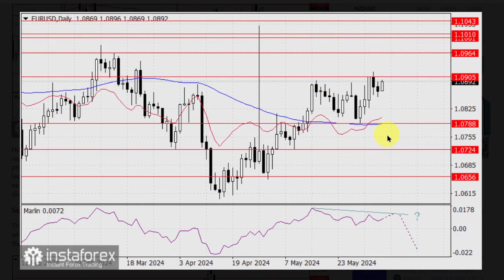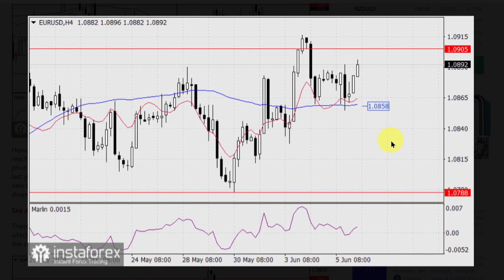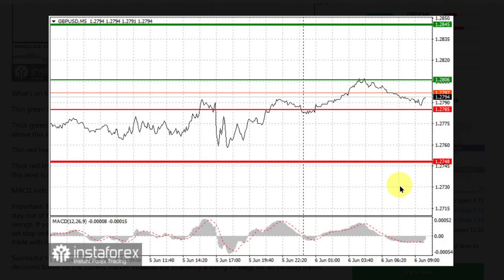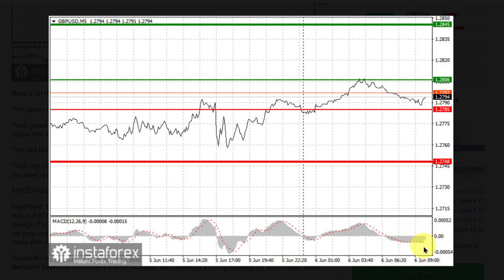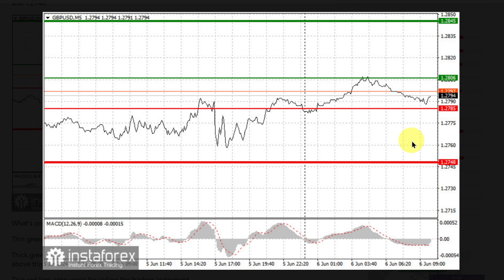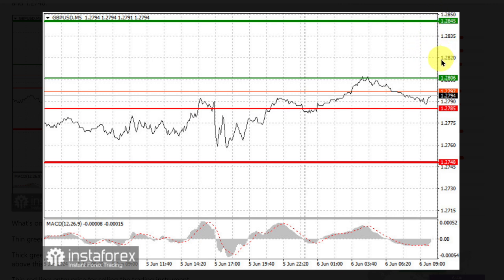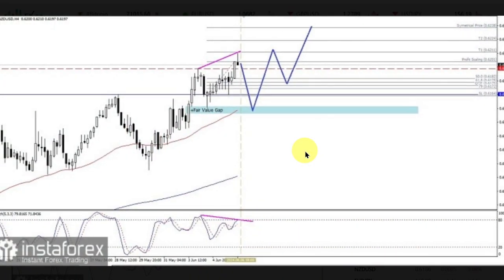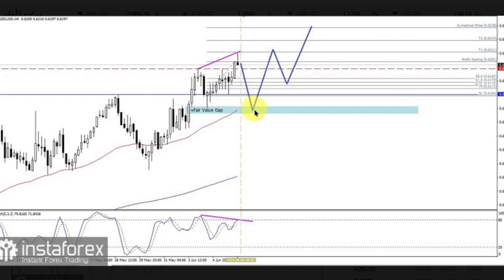06.06.2024: The euro reaches 1.0934 if ECB keeps interest rate at 4.5%. EURUSD, GBPUSD, NZDUSD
The euro dollar pair reaches 1.0934 if ECB keeps interest rate at 4.5%. EURUSD, GBPUSD, NZDUSD

00:00 Greetings
00:15 EURUSD
03:30 GBPUSD
06:17 USDJPY